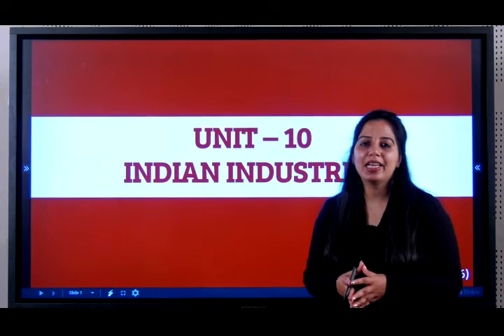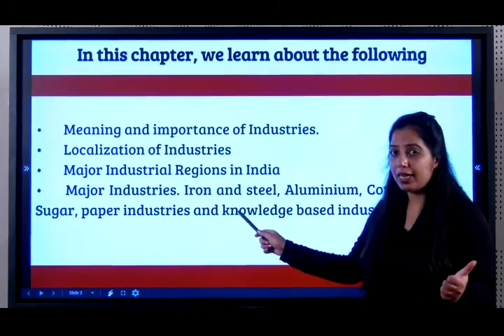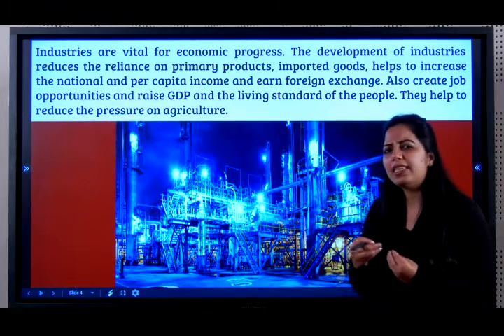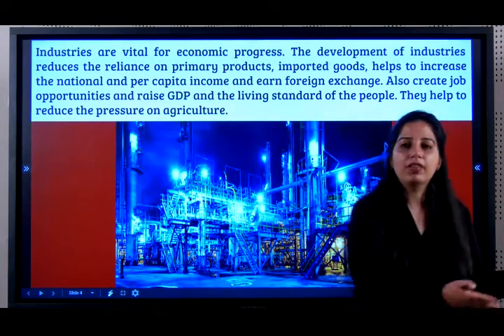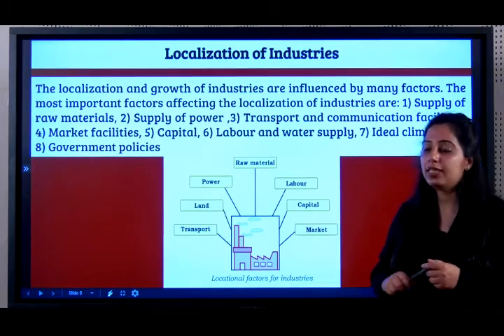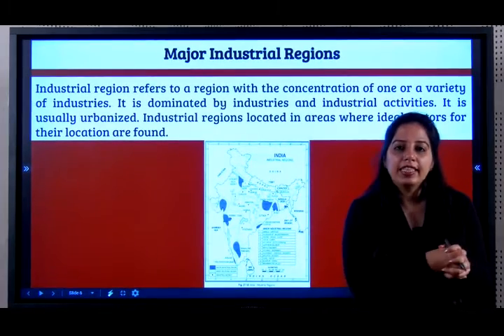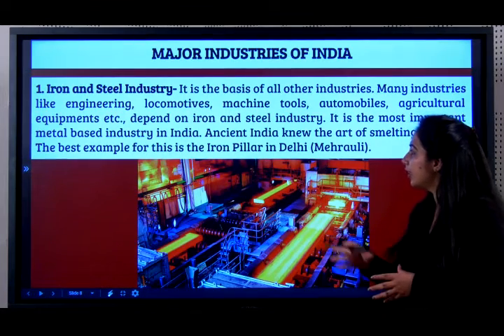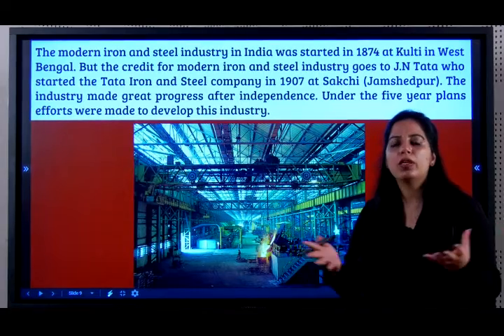Chapter:10| Indian Industries- Part 01| Geography | Class X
Our Motto is to have a holistic approach on tapping the true potential of an individual as we believe  “An investment in knowledge pays the best interest.”
Refining Skills is an environment catering to all the academic and emotional needs of the students. As :
We provide them with world class education, build more opportunities, empower their minds and be a constant companion.
We also to help with their learning roadmap by creating a collaborative space for them to adapt to it by trusting us with their inquisitiveness on the subject, practically applying their knowledge in the real world and acquainting themselves with the skills to grow from the foundation to finesse.